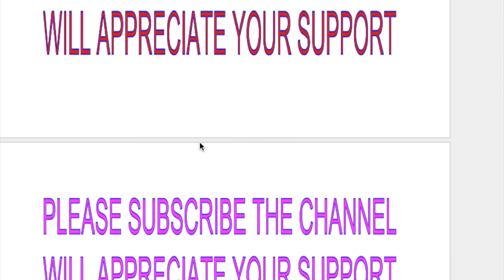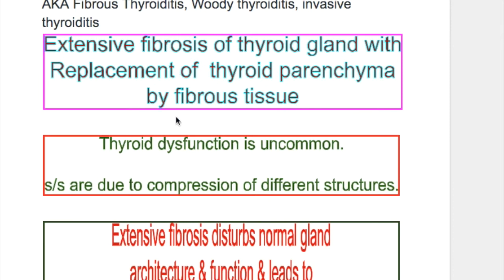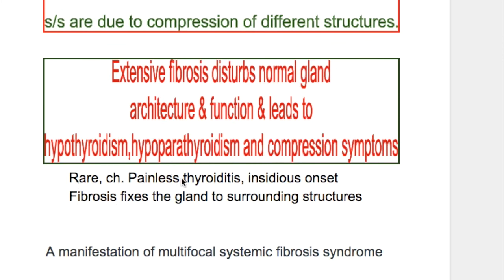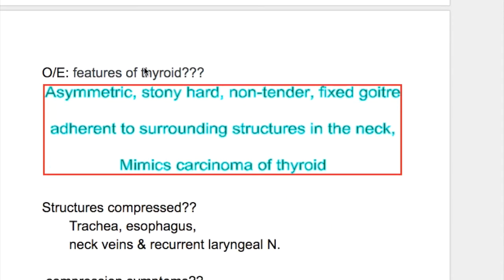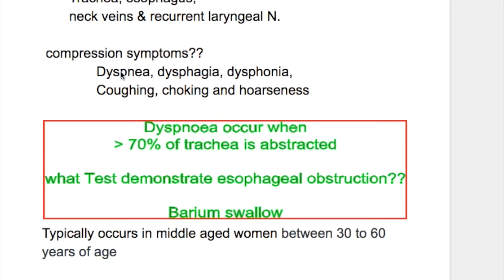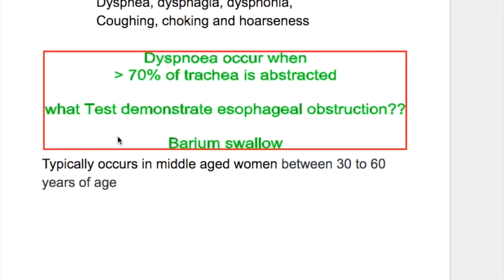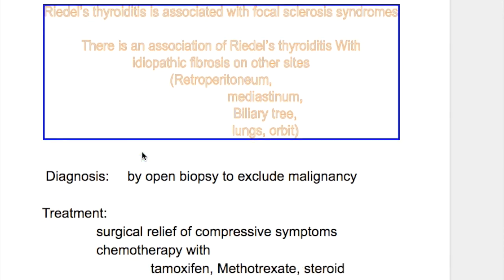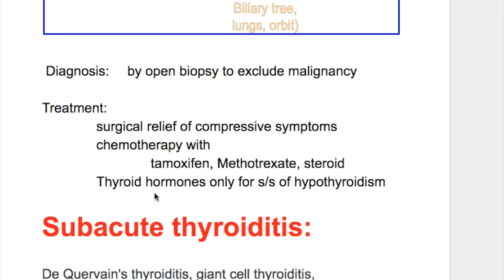Riedel’s thyroiditis (Fibrous Thyroiditis )